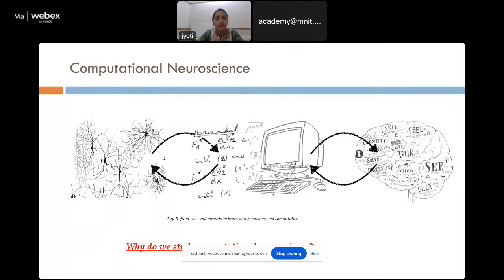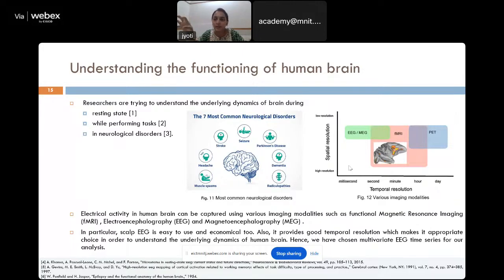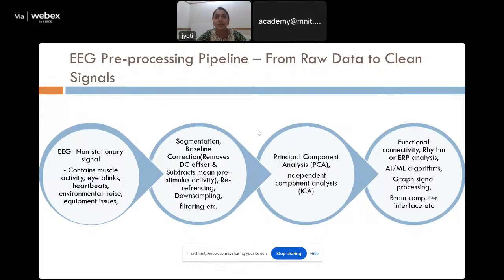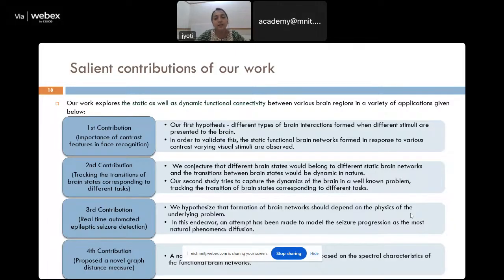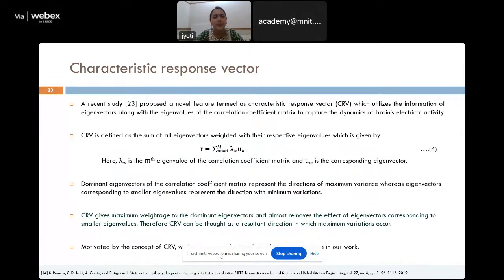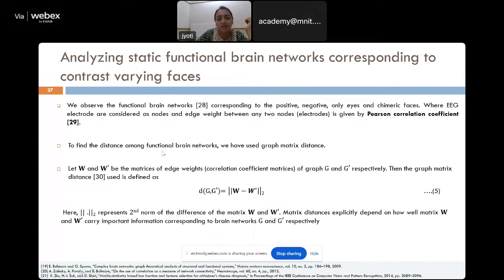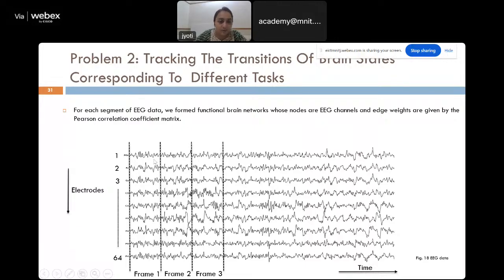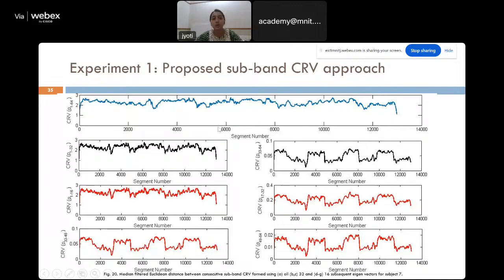Day 6 session 3 Advanced Digital Signal processing